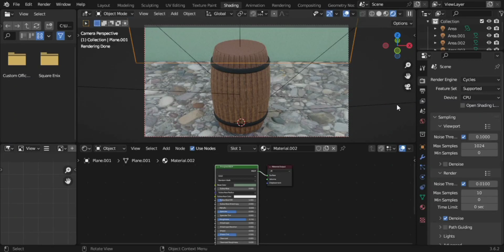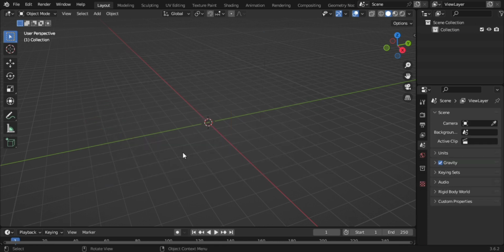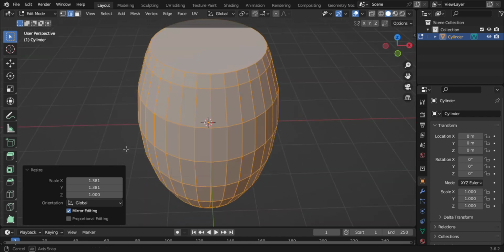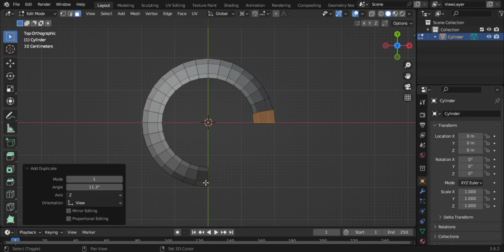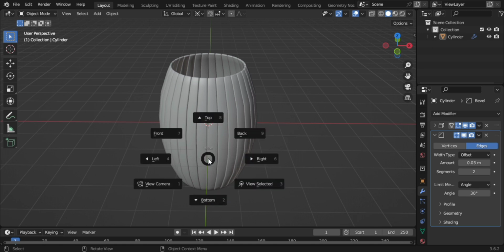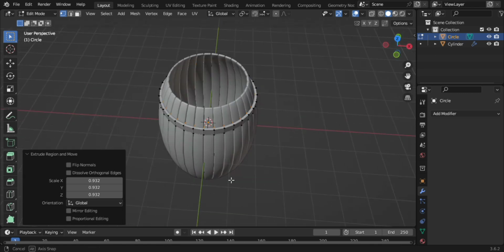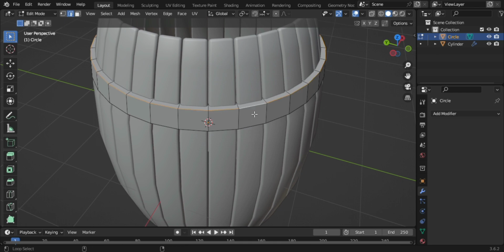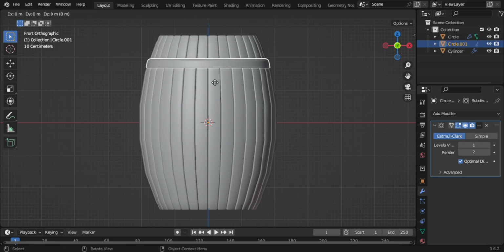HOW to model a BARREL in BLENDER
ABSOLUTELY beginner friendly tutorial of barrel modeling